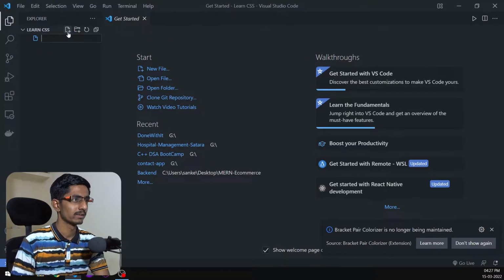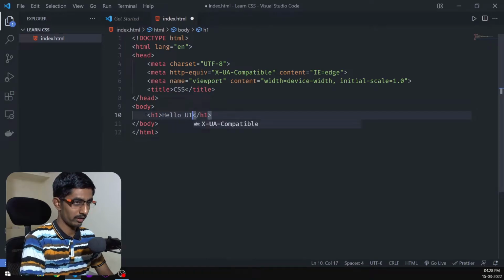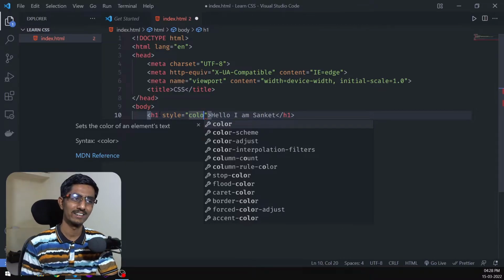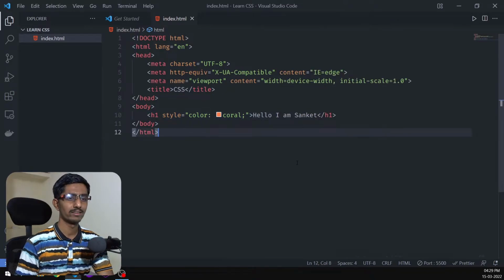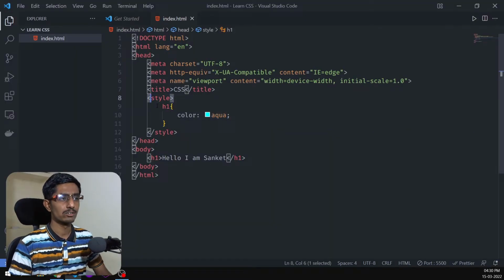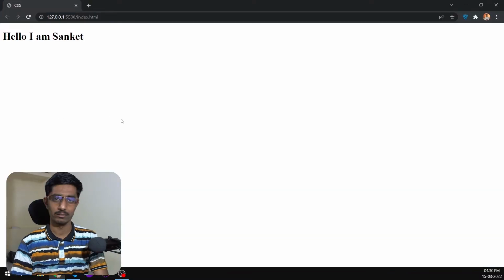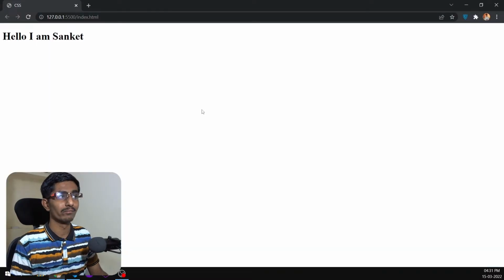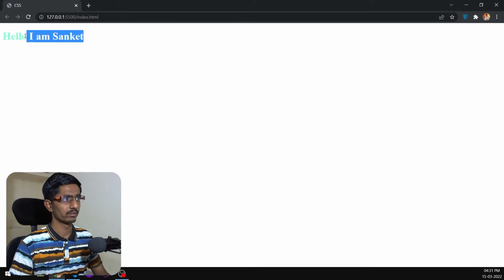#13 Practical of Different types of CSS | Web Technology | SPPU | CodeMock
Its time to get practice over Internal,External and Inline CSS works i hope after these video you will get clear cut idea about how things are working...

Social Links -